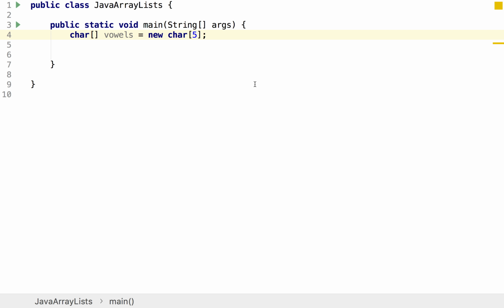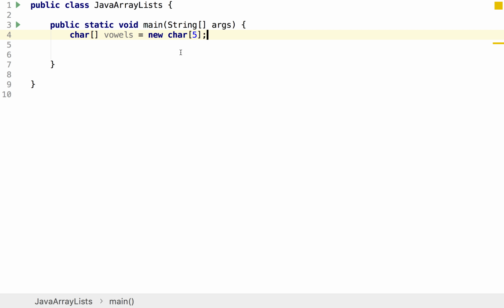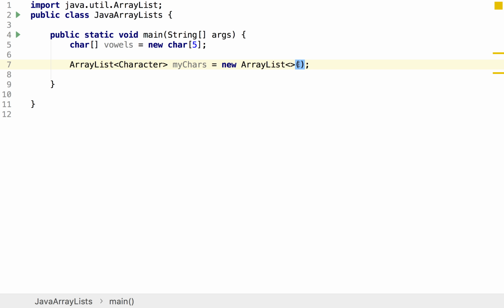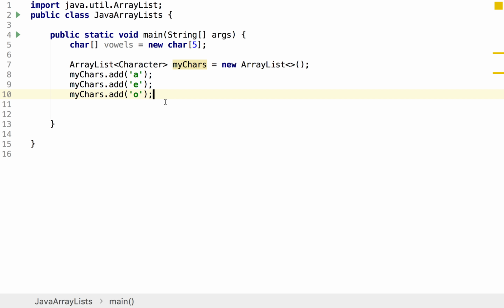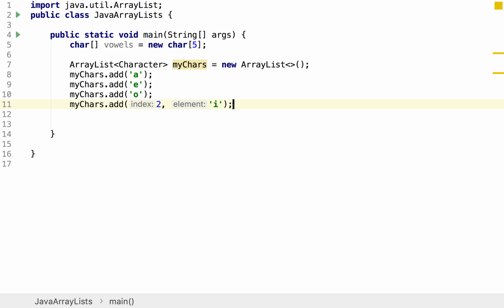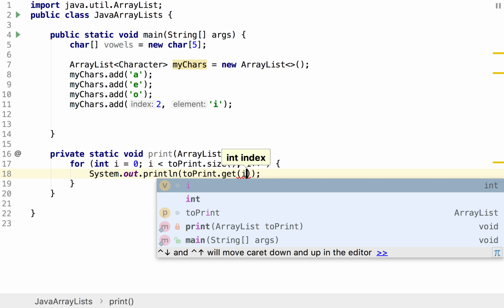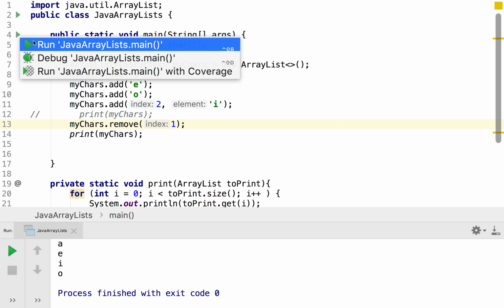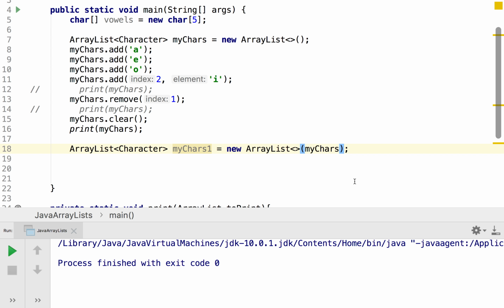1.14 ArrayLists in Java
This video covers ArrayLists in java which is part of the Java collection series. Specifically, we'll be looking at how to add and remove elements from our arraylist as well as how to ''get'' specific items. Along the way, we'll define a for loop which will allow us to iterate over each of the elements in our java arraylist.

These are similar to arrays in that they allows us to store a collection of elements but with a few extra features which makes java's array lists much more dynamic and flexible. Hence, understanding these is really useful as you'll find a need for them coming up time and time again and although java's arrays can often do the job, these tend to make your programming a lot easier.

All of my Java code for the ArrayLists and methods defined here can also be found in my git repository which is linked below. Also, feel free to message me if you have any java related queries  !